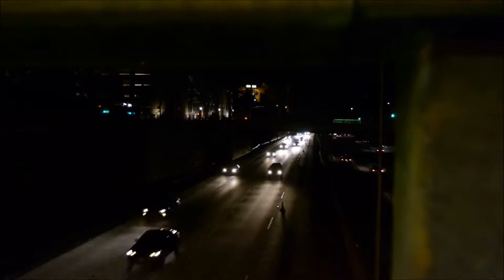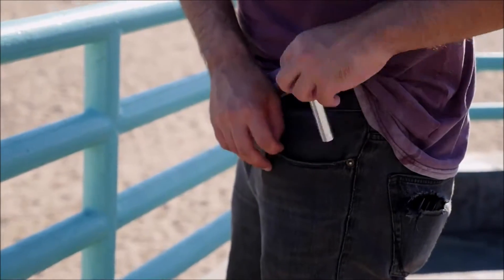5 camera gadgets you must see